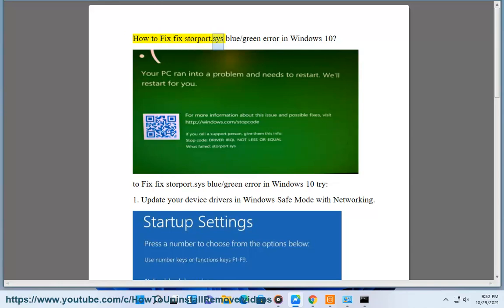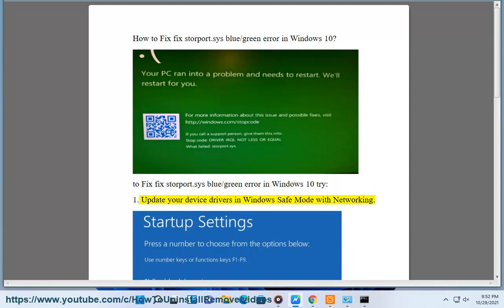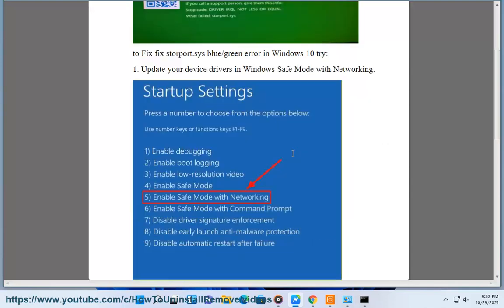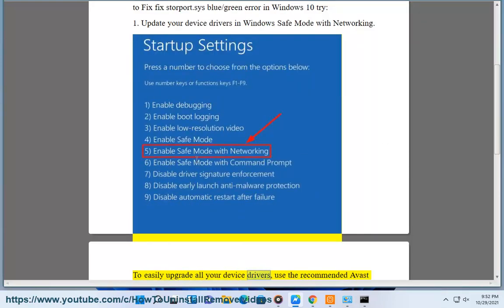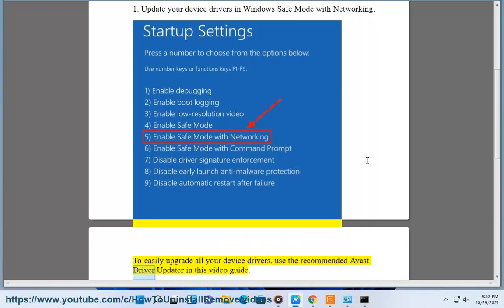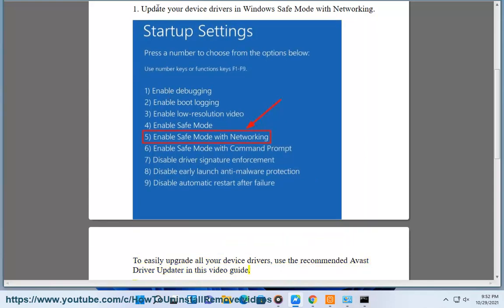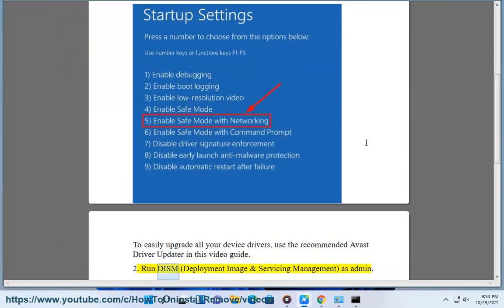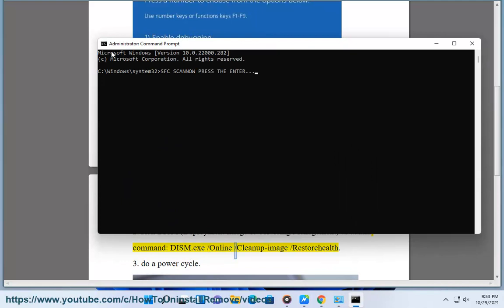Fix storport.sys blue/green error in Windows 10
Here's how to Fix storport.sys blue/green error in Windows 10. Run Avast Driver Updater@ to keep your device drivers up-to-date, easily & effectively.